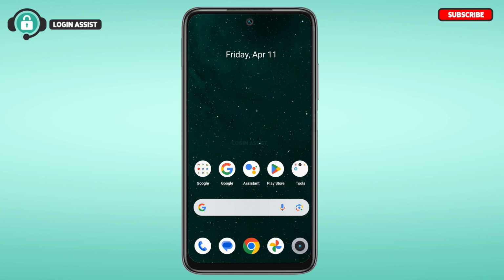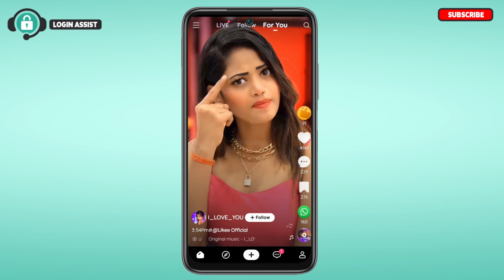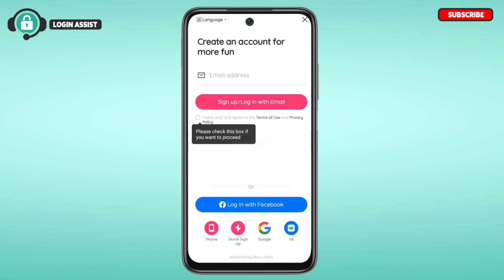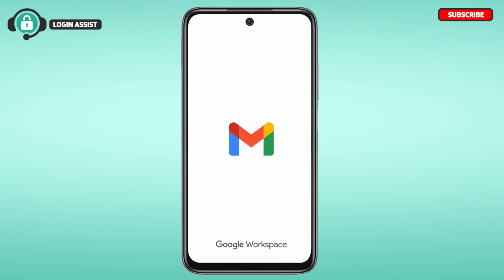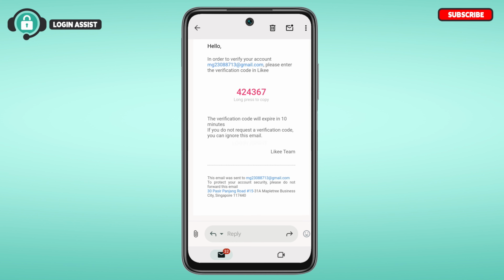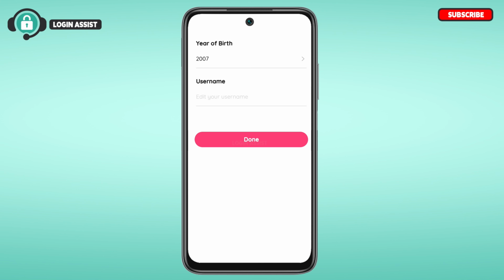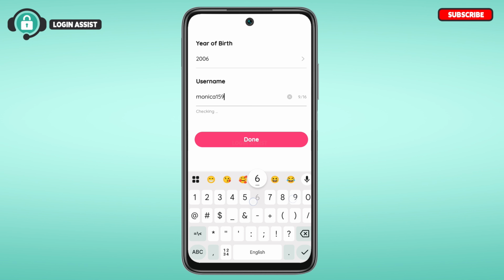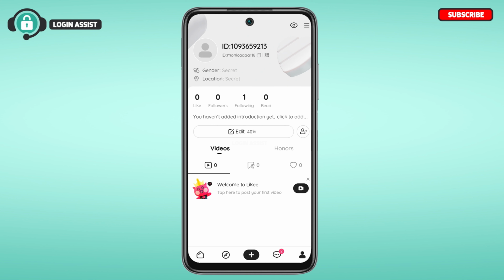Create Likee Account 2025 | Likee App Account Sign Up, Registration Guide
Create Likee Account 2025 | Likee App Account Sign Up, Registration Guide | Likee.video Mobile App

Creating a Likee account is an easy process. Several sign-up methods are available for Likee app accounts like Google, Facebook, Phone, Quick Sign Up, Email, and VK. In this video, you can find the Likee app account Registration guide.
Watch this tutorial video for the process and steps to create Likee account.